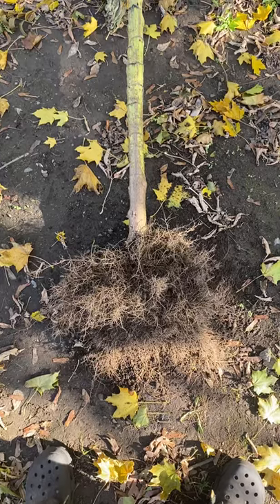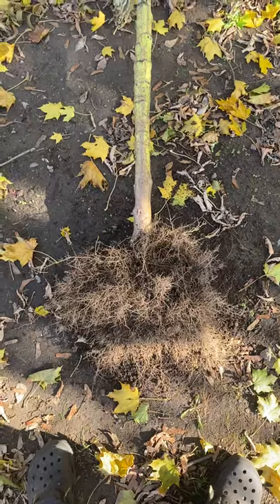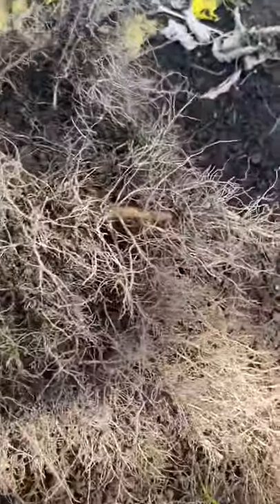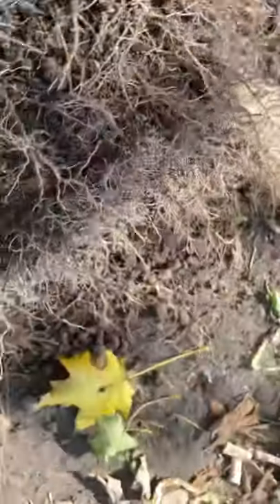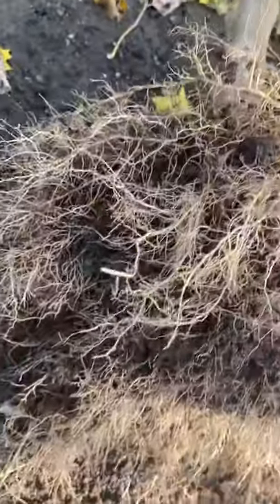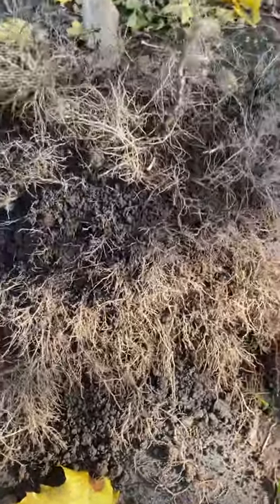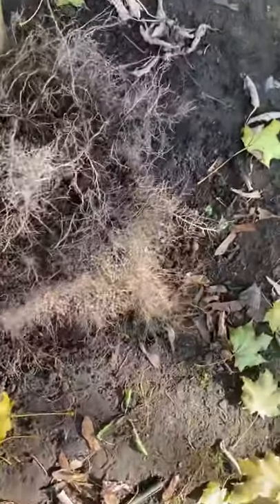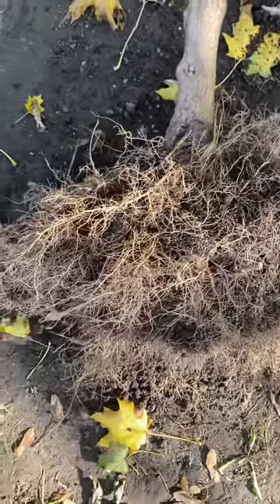Why a Root Mass should look like. Living soil air pruning.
This video is A Giant Mammoth sunflower root mass . The sunflower grow very large. This was done by air pruning. Air pruning your plant in the beginning will help develop a large healthy root mass . Which is why do you why when you are growing large plants. And healthy